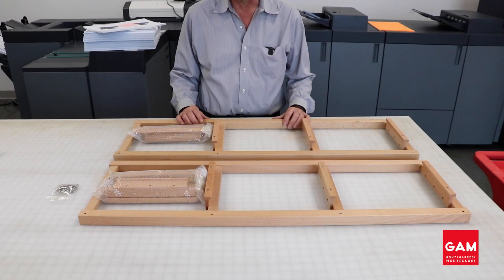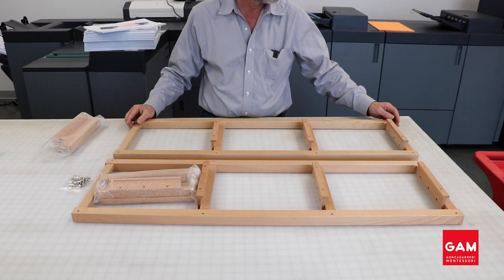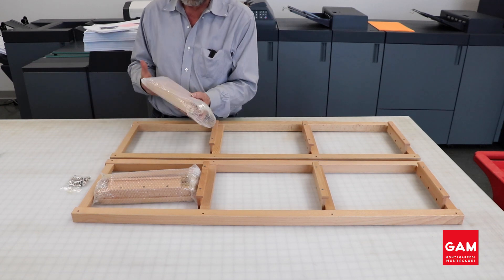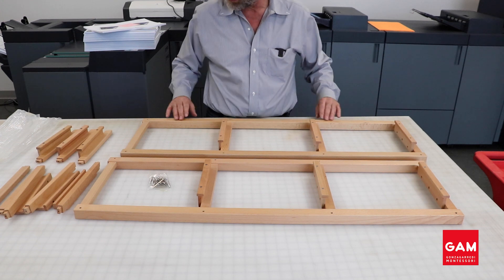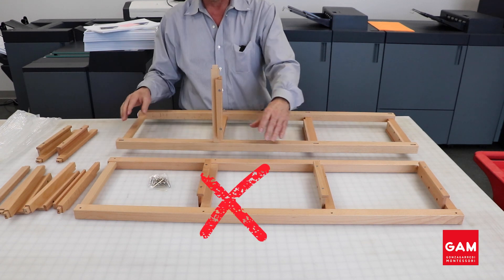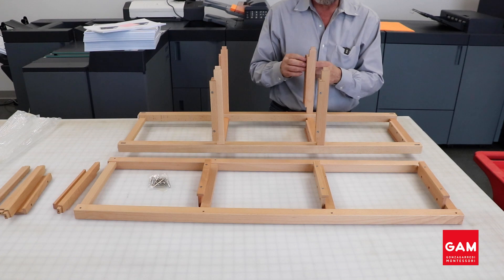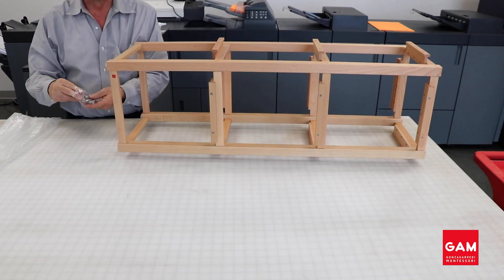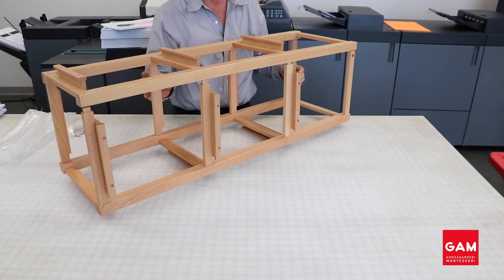Assembling the Montessori Dressing Frame Stand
This video show how to assemble the Gonzagarredi Montessori Dressing Frame Stand. The general instructions here will apply to any quality constructed Montessori dressing frame stand, primarily from Gonzagarredi Montessori and Nienhuis Montessori.